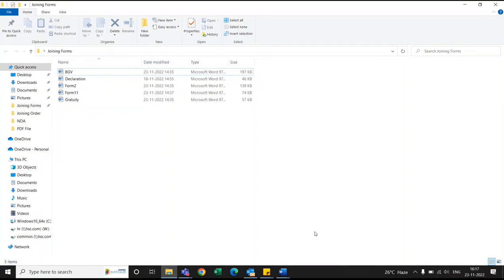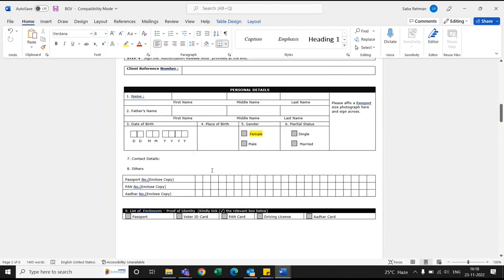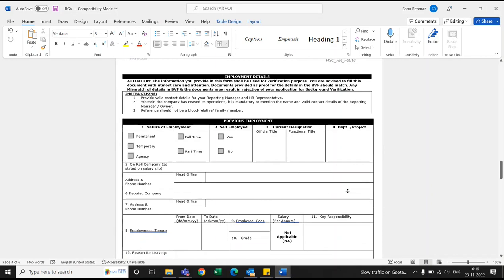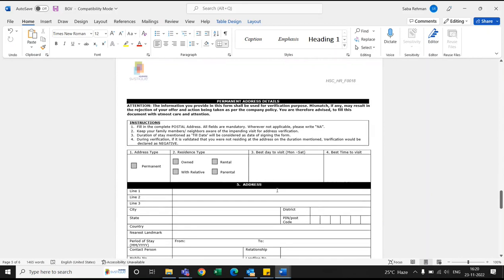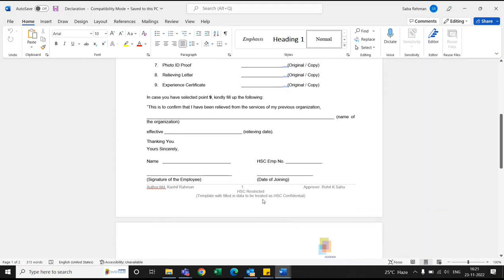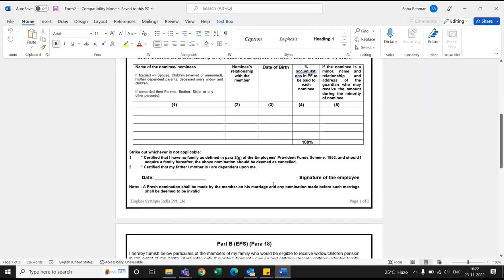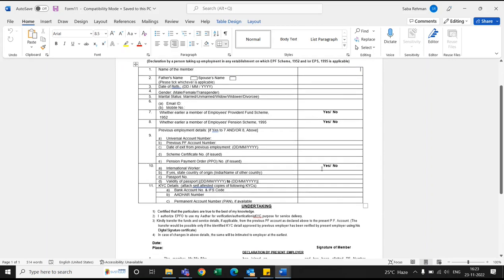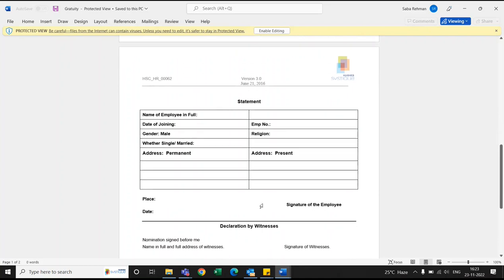Joining Forms Tutorial